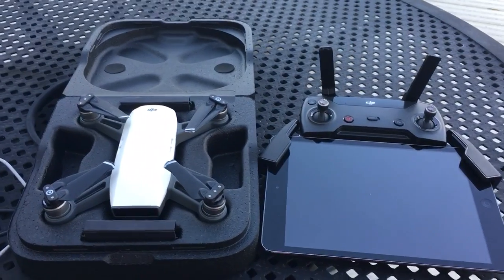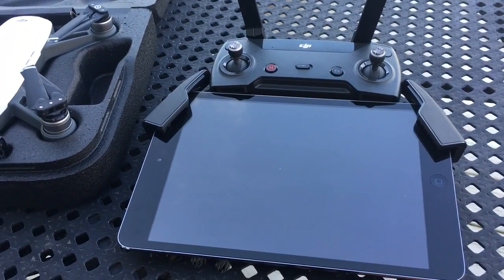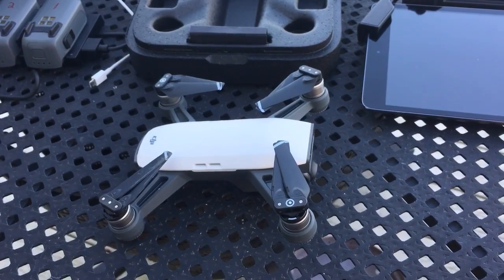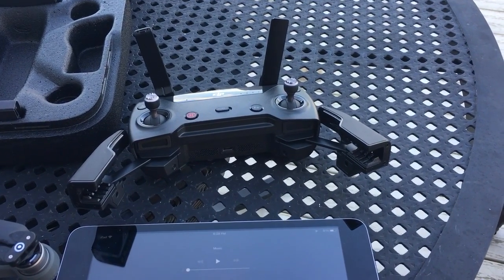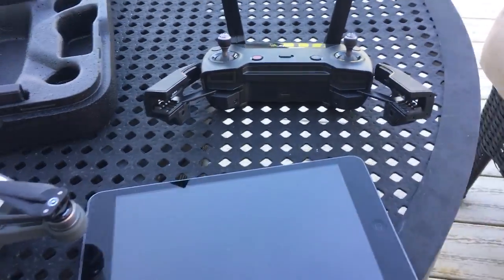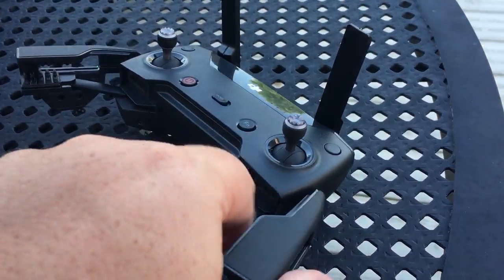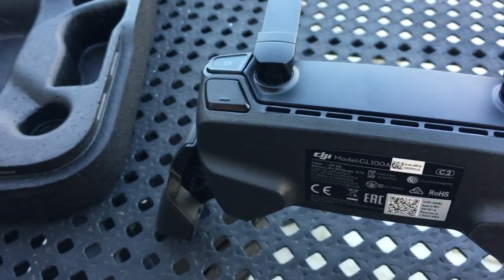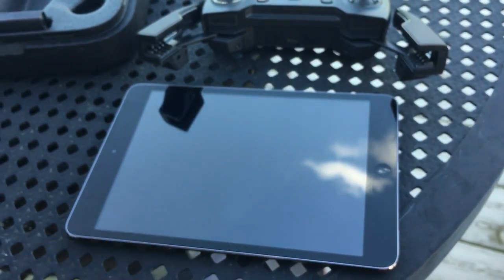DJI Spark Remote Control and iPad Mini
I show the DJI Spark remote control with the iPad Mini.   I also talk through some of the specific buttons on the DJI Spark's remote control.

With this older iOS version, it would not allow us to download DJI GO 4 from the App Store.  I am positive it will work perfectly fine with a current version of iOS.

OTG Adapter
Best portable USB charger
Spark Fly More
Flexible tripod
Action Camera
MicroSD cards for Spark
Best Keychain Flashlight